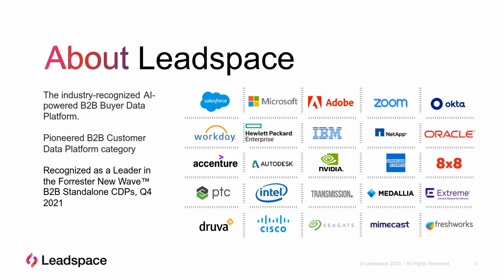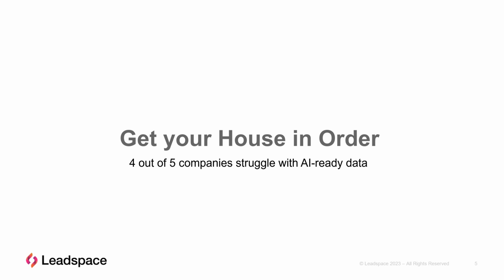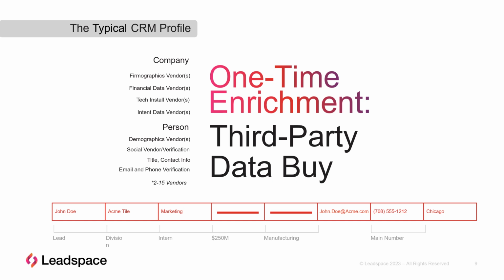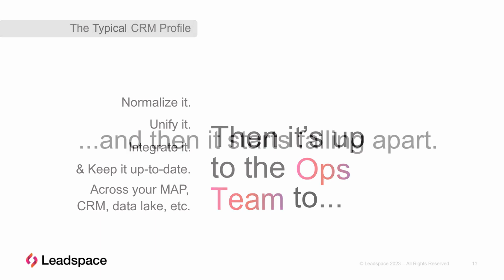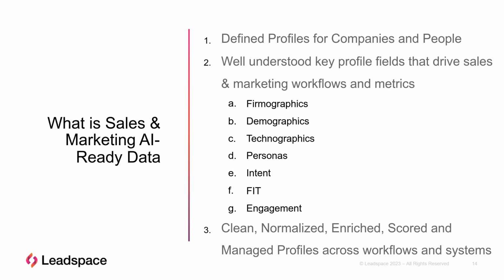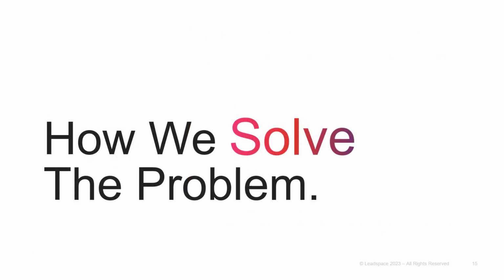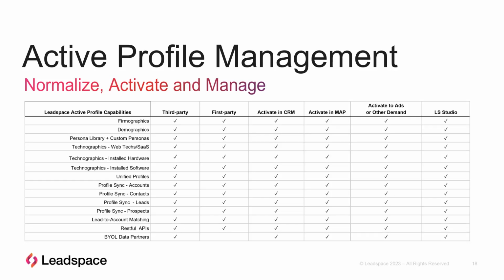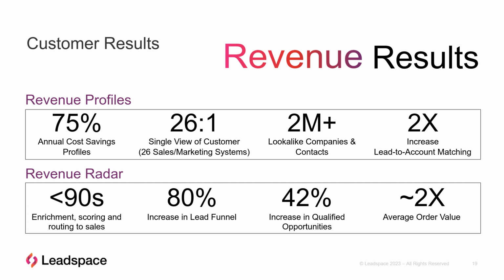Create Super Targeted Lists with Pinpointed Criteria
Four out of five companies struggle to have AI-ready data and AI is not effective without the right data. One of the top challenges B2B teams face is a lack of well curated data and matched company and person profiles that include critical data fields that are the cornerstone for driving sales and marketing AI driven workflows. Join this webinar to learn where to start your data journey, what are the top use cases to investigate, and how to determine where to invest.